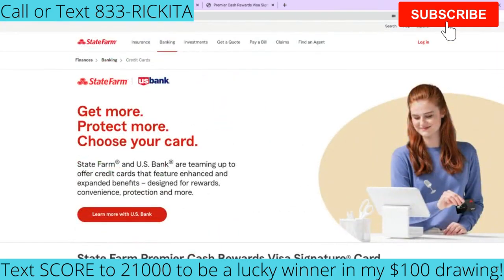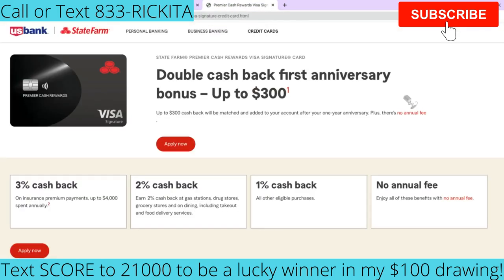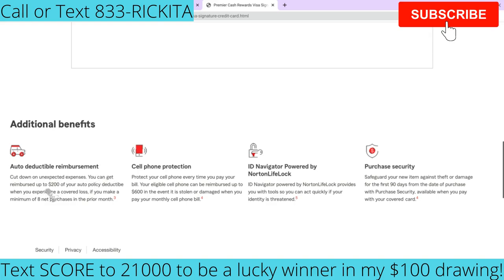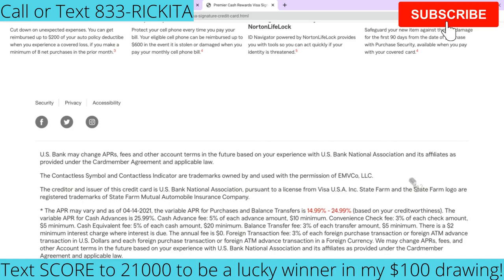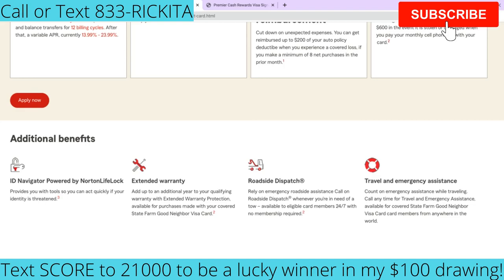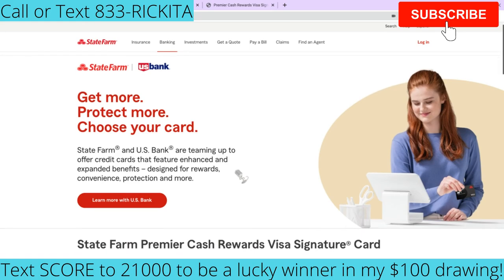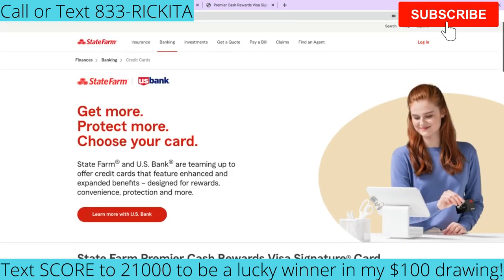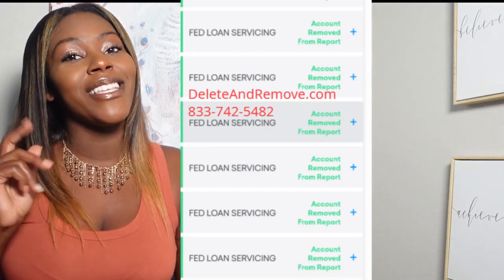State Farm Credit Cards Offering 0% APR and Up to 3% Cash Back | Rickita